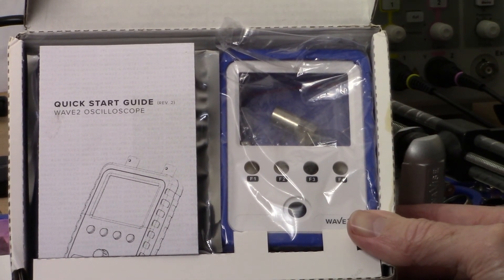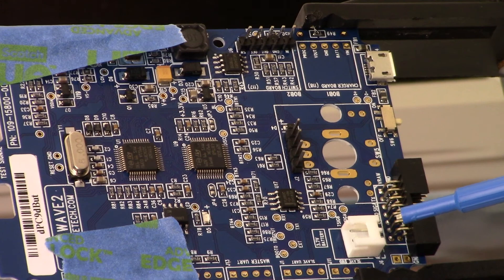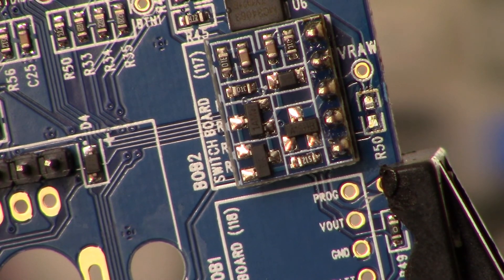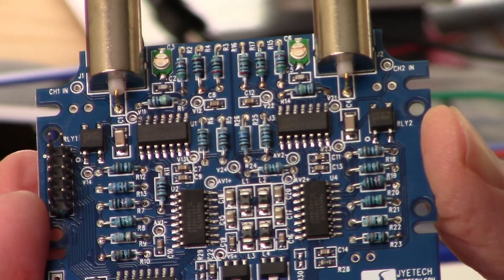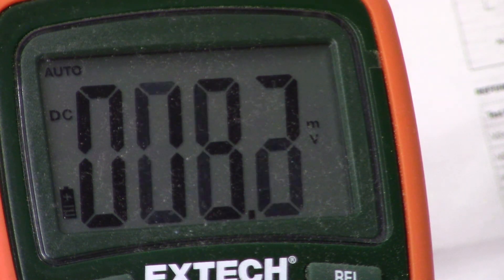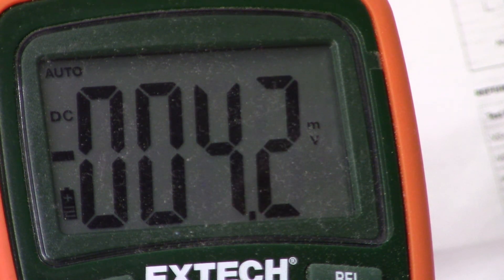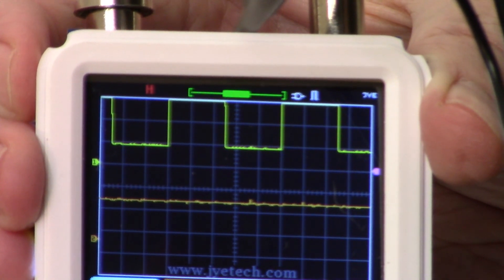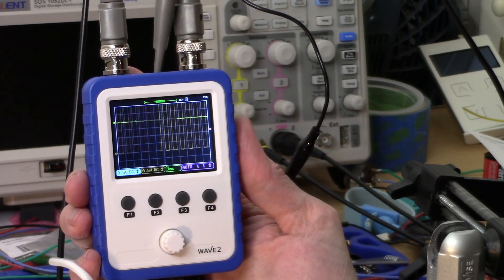DIY Oscilloscope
DIY Oscilloscope kit build from JYE Tech.  The Wave2
Two channel 200KHz Bandwidth
0-20KHz DDs Function Generator built in.